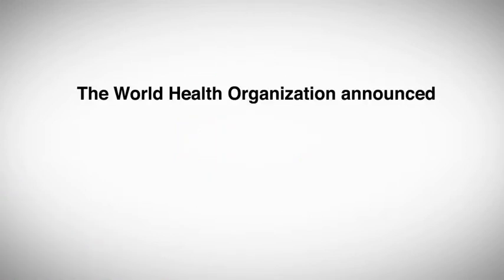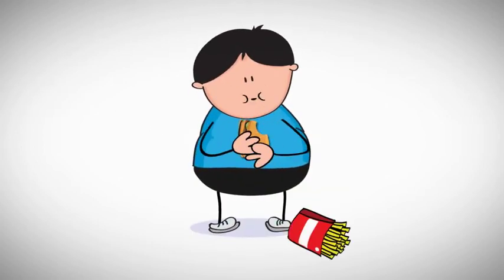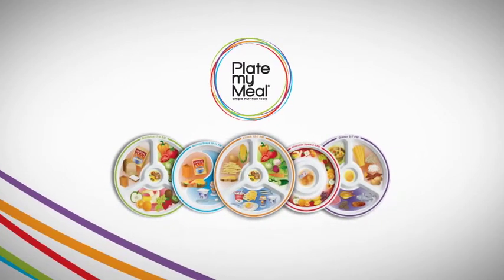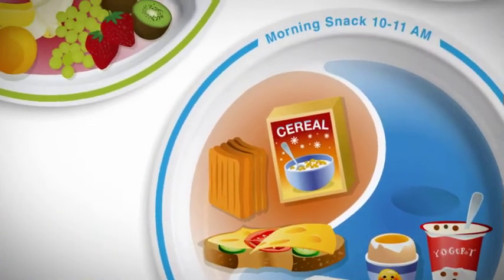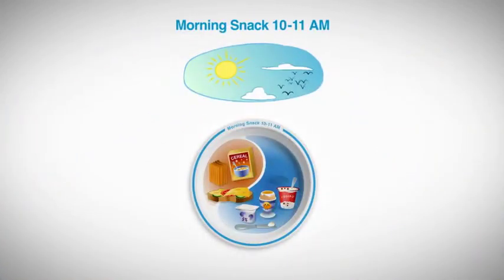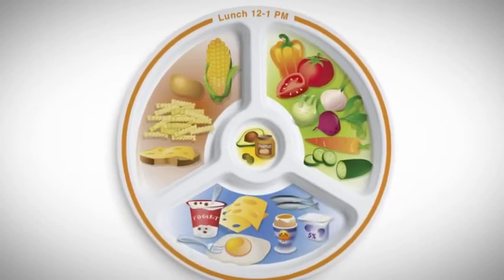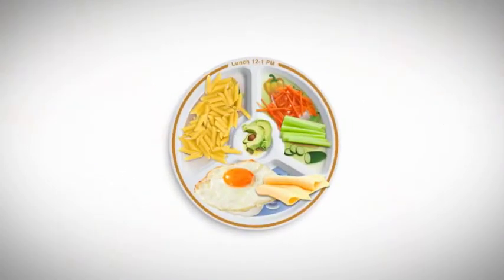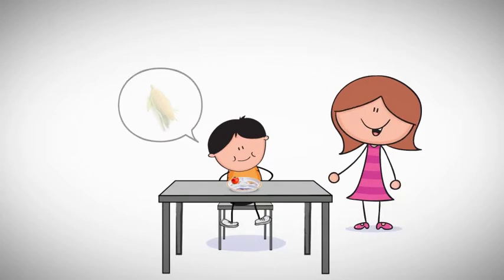Plate my Meal Concept and Product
Millones de madres en todo el EE.UU. fantasean con sus hijos una alimentación saludable.
Plate my Meal™ hace que la alimentación saludable más emocionante que los caramelos!
Por primera vez, un producto fácil de usar, divertido y proporciona los bloques de construcción de hábitos alimenticios saludables para toda la vida!